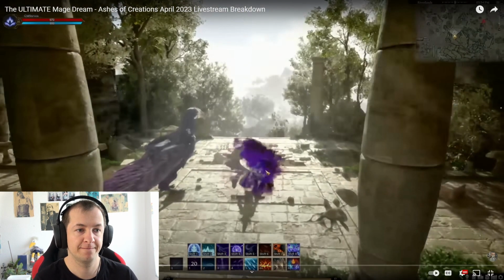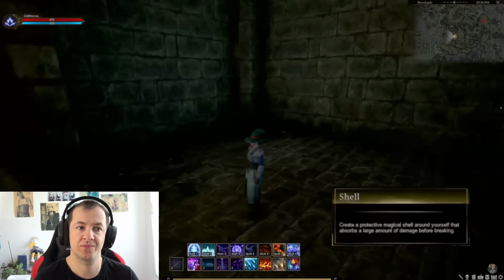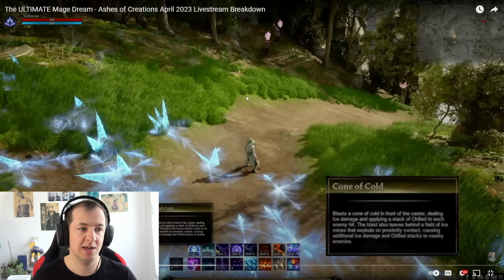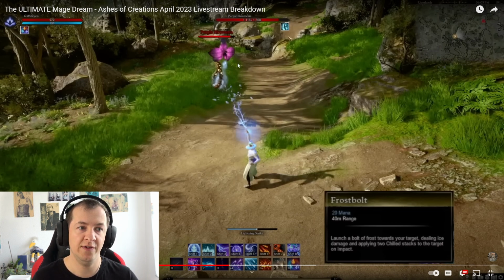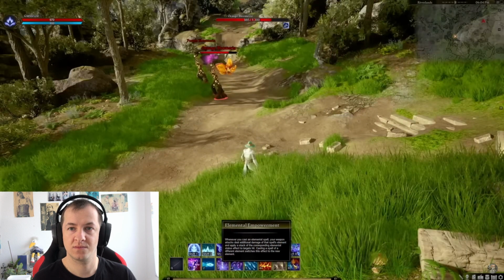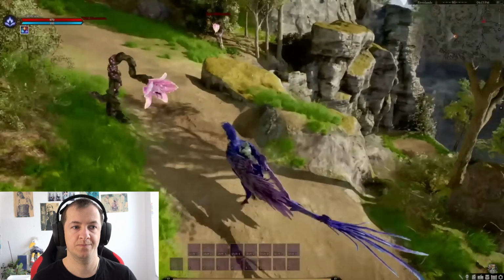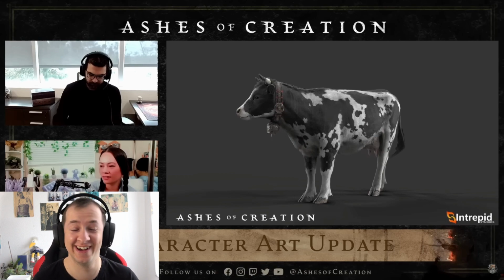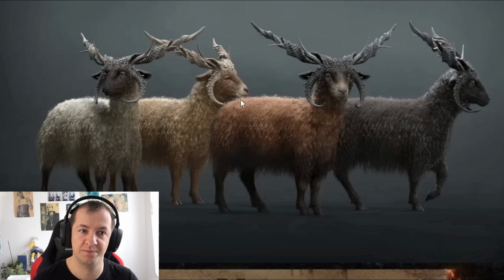Mage Looks Cool! Marcel Reacts Ashes of Creations April 2023 Livestream Breakdown By Narc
The Mage Archetype was revealed during the April Ashes of Creation Livestream. Today we are going to have a closer look at the mage and its skills. Intrepid Studios keeps surprising us with new classes and features all the time!